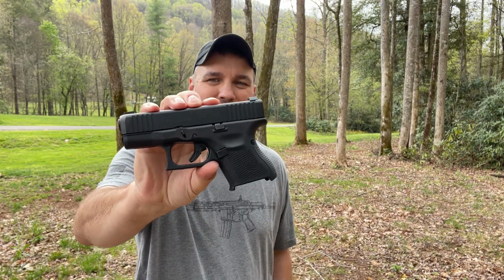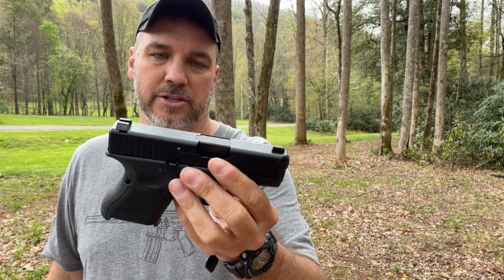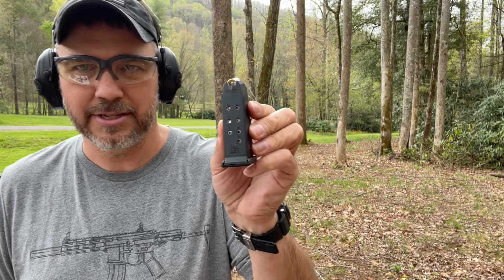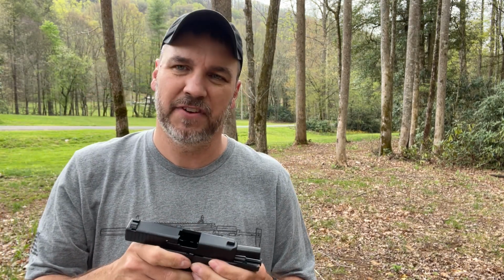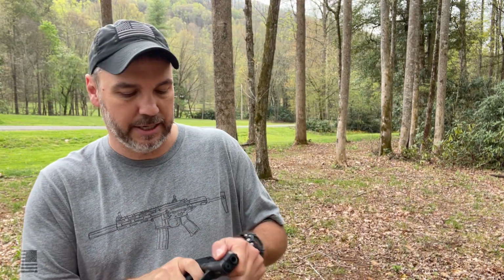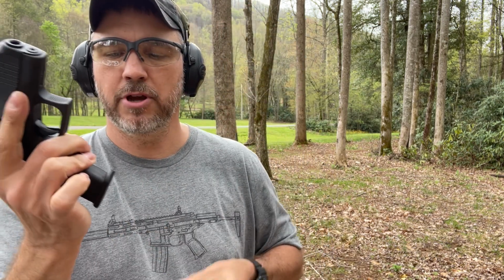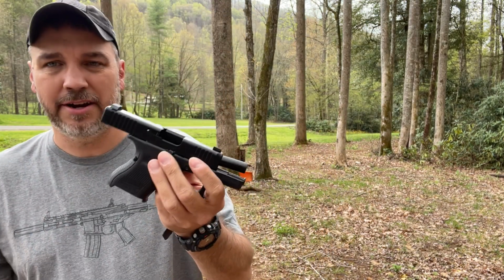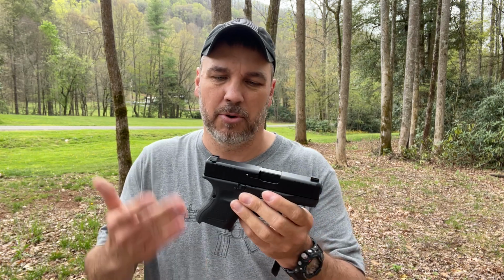The GLOCK 26 Is Outdated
The Glock 26 is outdated and I don’t think many would miss it if Glock discontinued it.